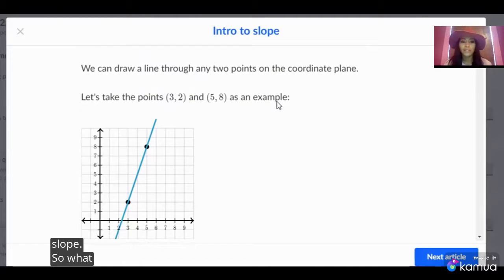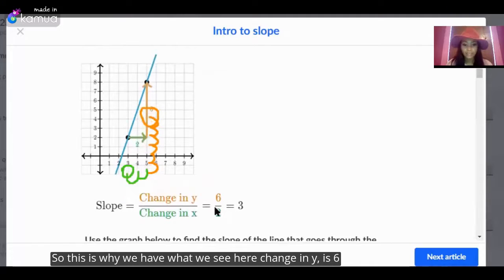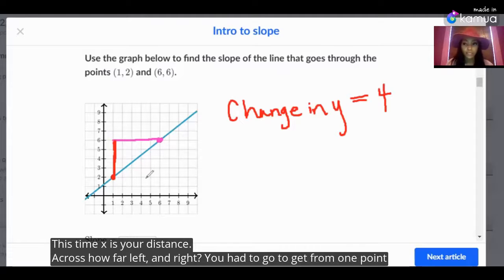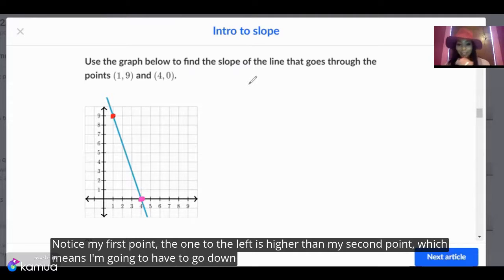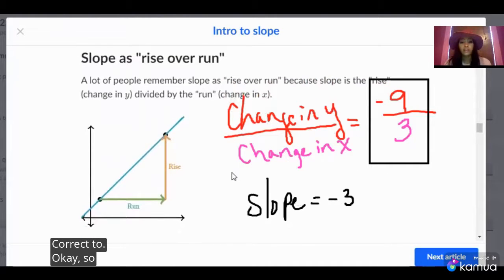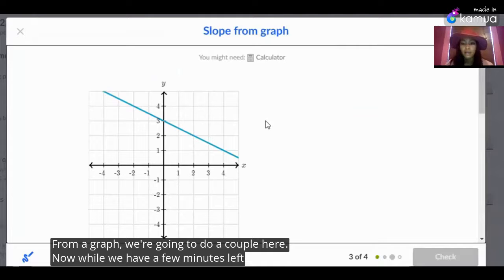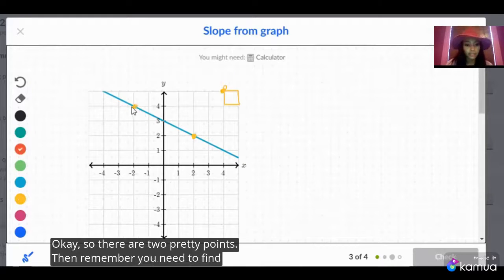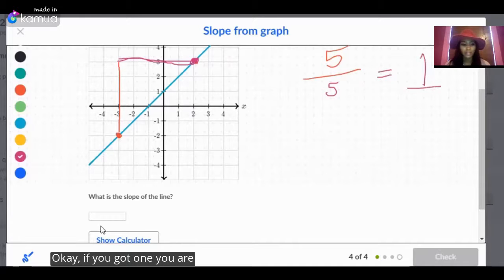SLOPE (Rise over Run) | Intro to Basics of SLOPE | Limitless Math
📧Wanna send me some stuff? ….
Mail to:
Limitless Math